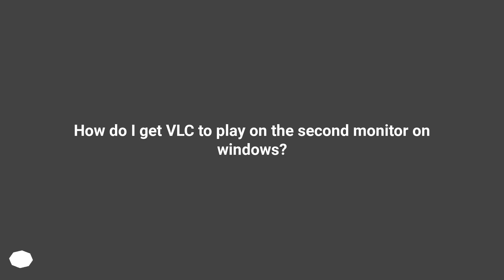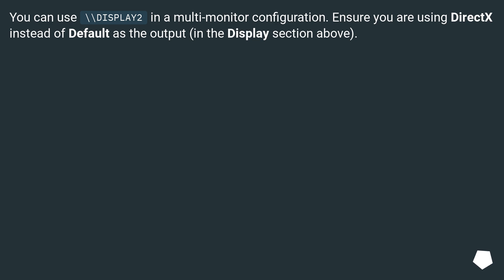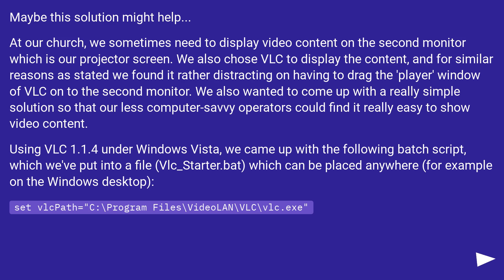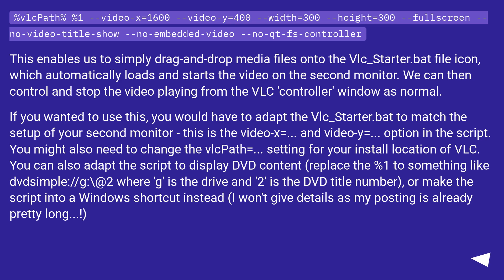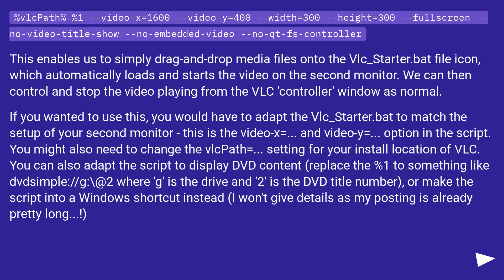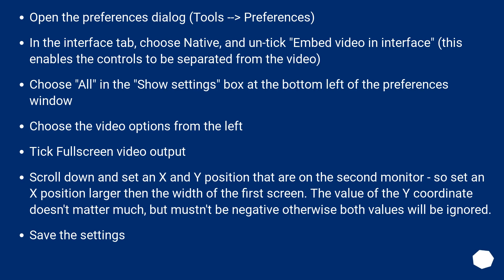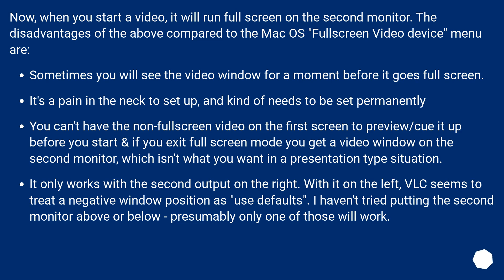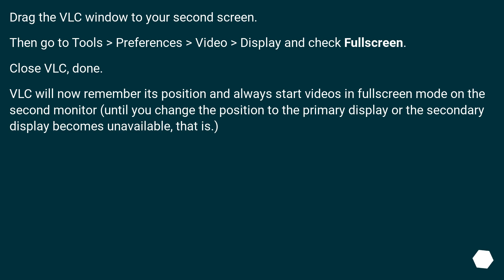How do I get VLC to play on the second monitor on windows?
Chapters
00:00 Question
00:31 Accepted answer (Score 17)
01:07 Answer 2 (Score 18)
03:20 Answer 3 (Score 7)
05:24 Answer 4 (Score 6)
05:57 Thank you